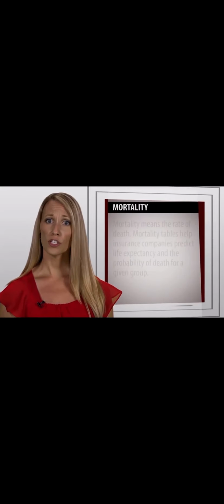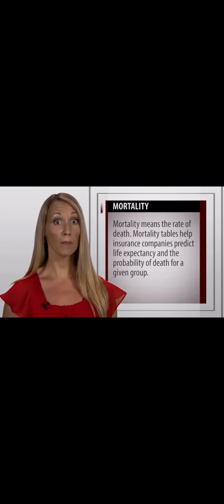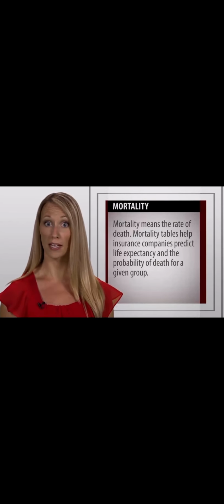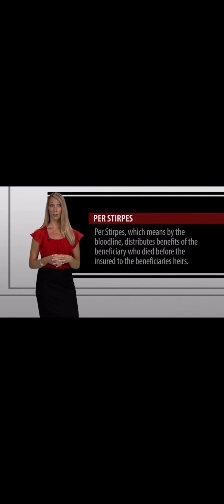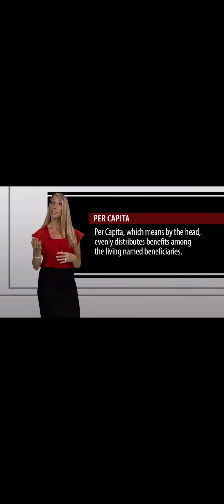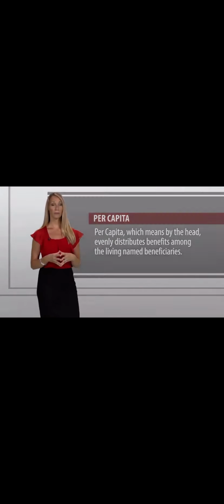Khmer life insurance